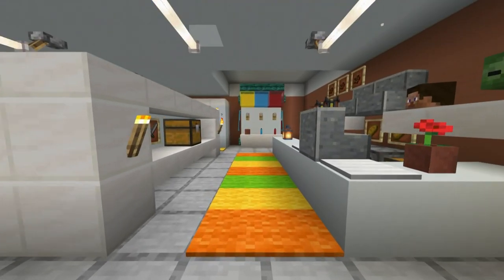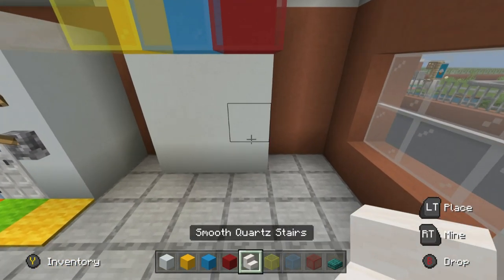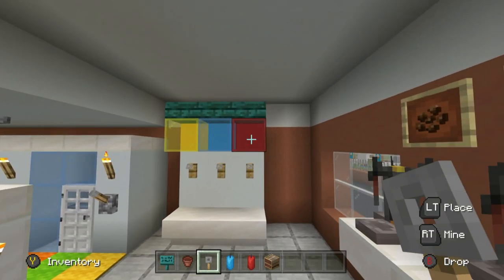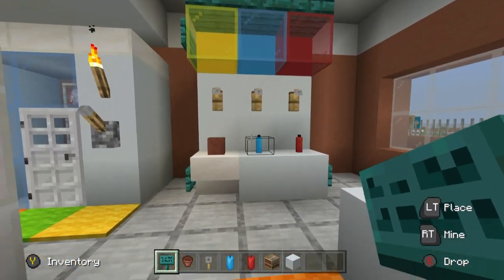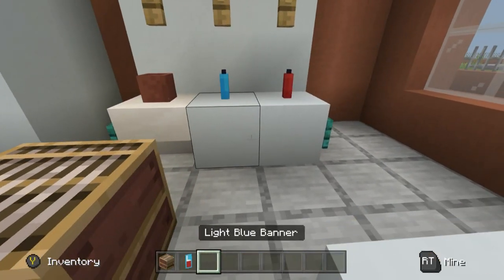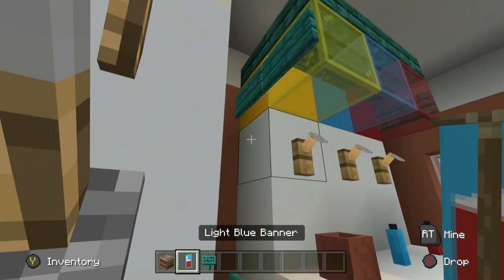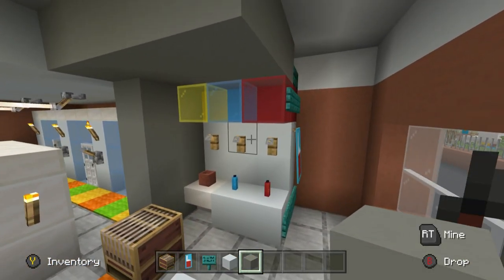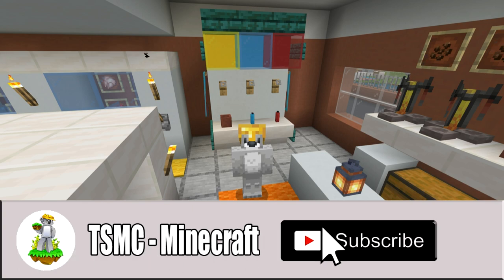Minecraft Tutorial: How To Make A Slushy Machine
In this tutorial i show you how to make a Slushy Machine No Mods! No Commands! and bedrock compatible!